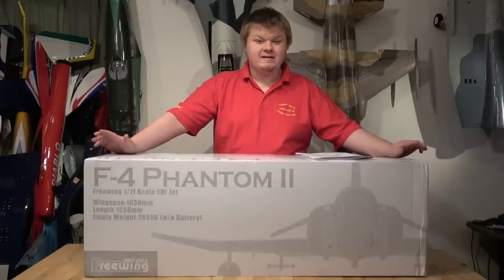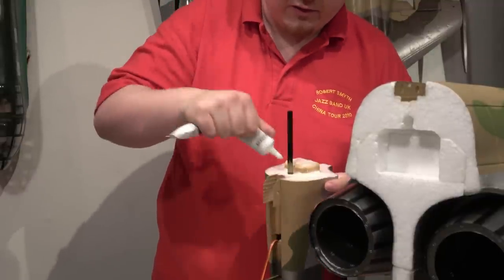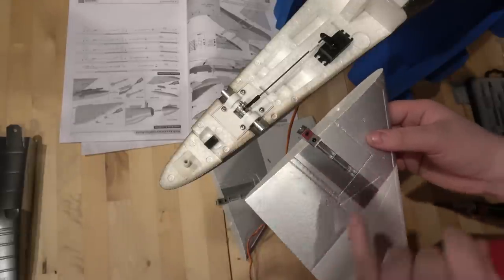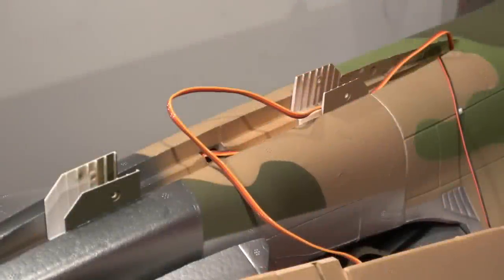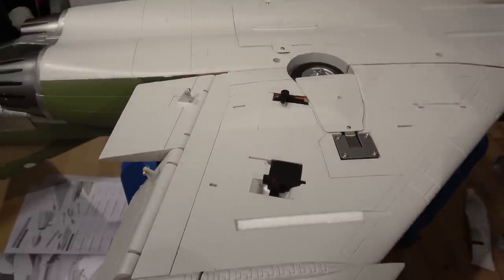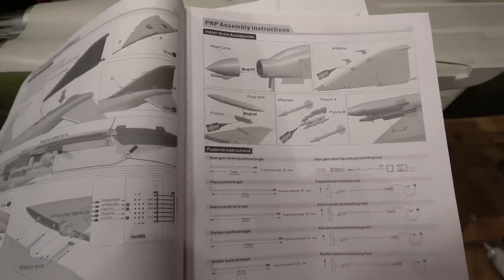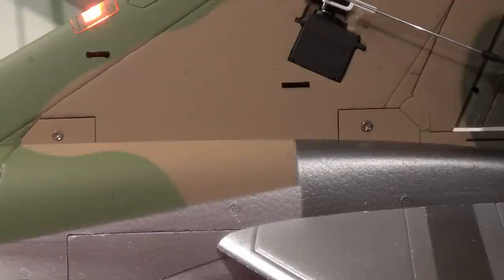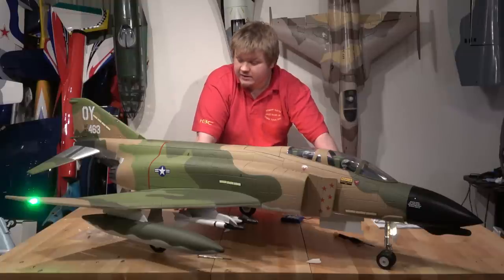FREEWING F4 BUILD VIDEO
The Brand new Freewing 90mm F4

wingspan-1030mm
Length-1550mm
scale- 1/11
90mm 9 blade fan with 1750kv outrunner
130amp esc with a 8 amp ubec

Also availiable with a 12 blade 8s set up with a 1250kv inrunner and 150amp esc

Super scale series 90mm Fantastic detail that blows any other f4 artf out the market.

6s version.